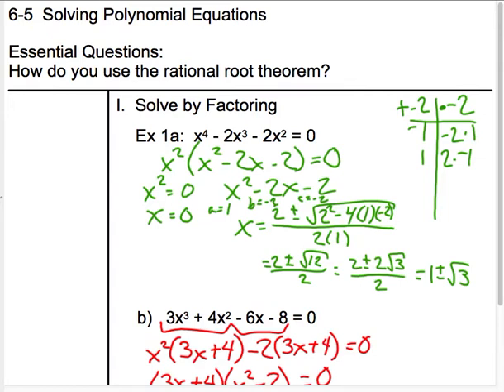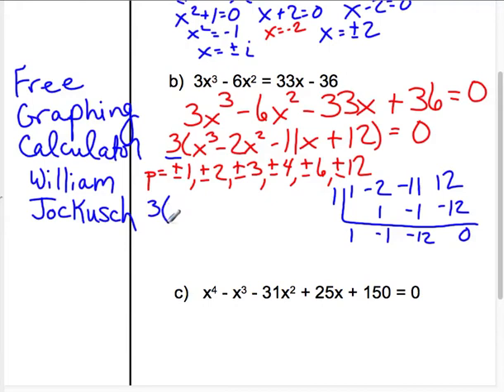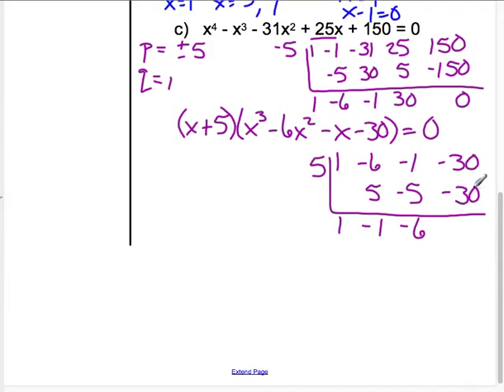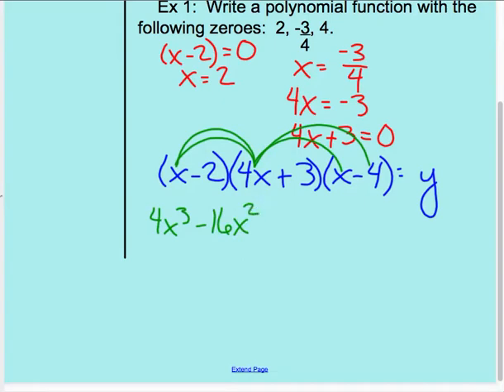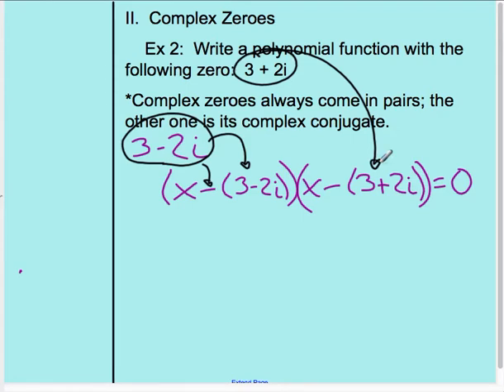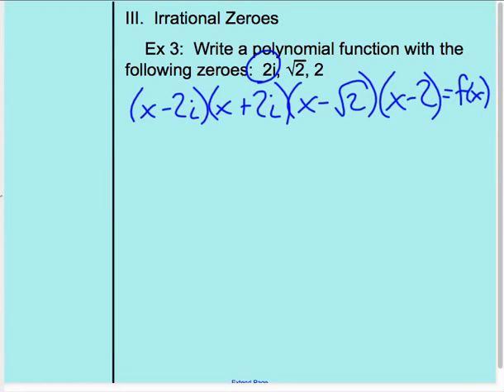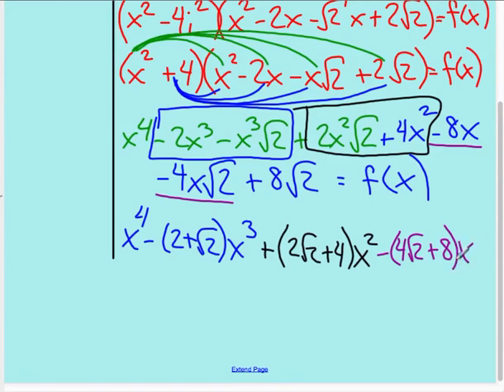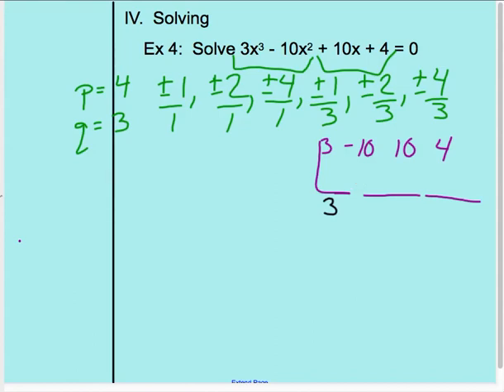6 5:6 6 Write Polynomials and RRT